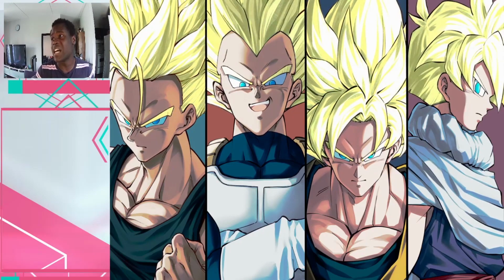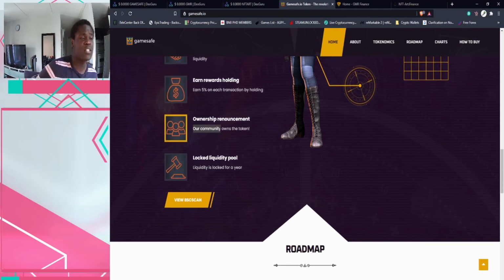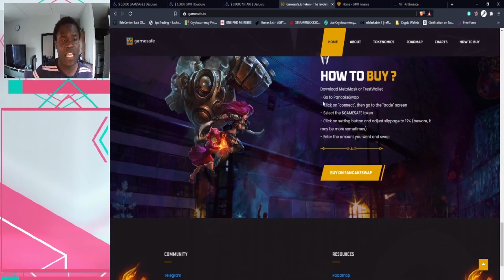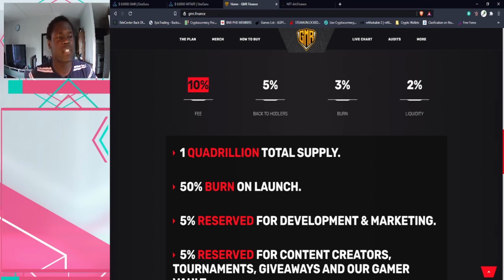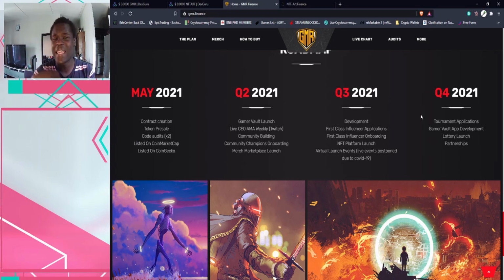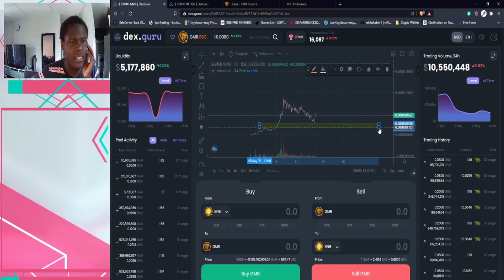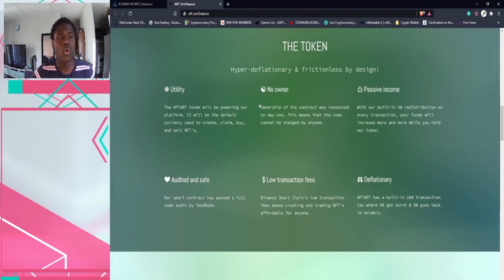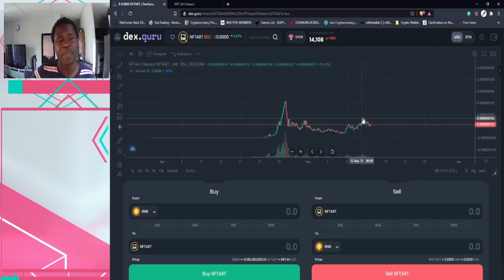NEXT 10X HIDDEN GEMS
Let me know what are some of your guys top 10x gems

to sign up for Crypto.com and we both get $25 USD 🙂